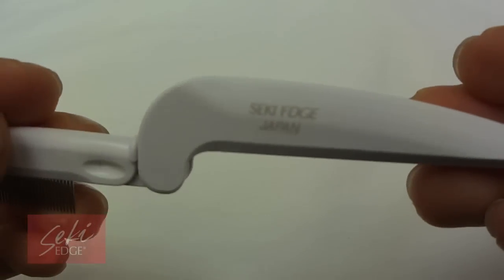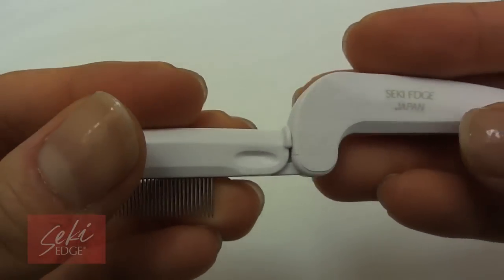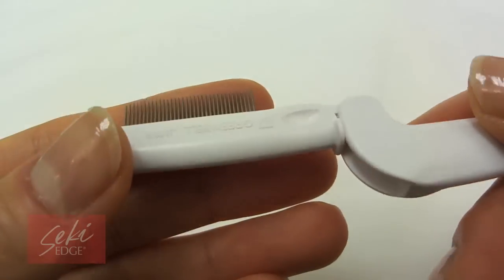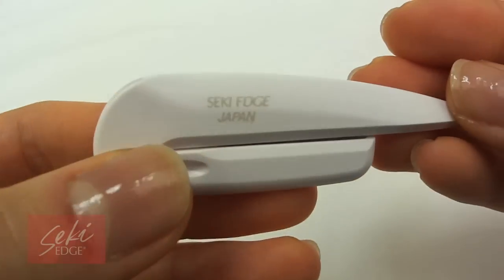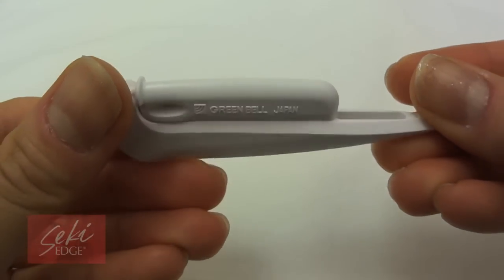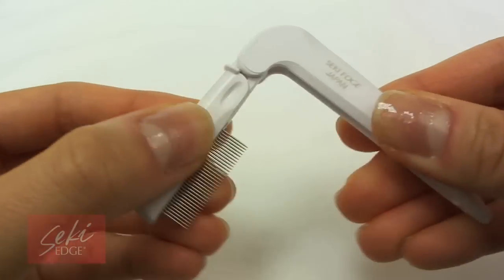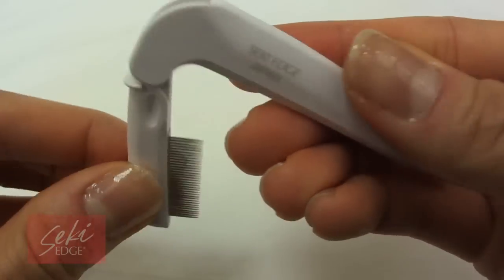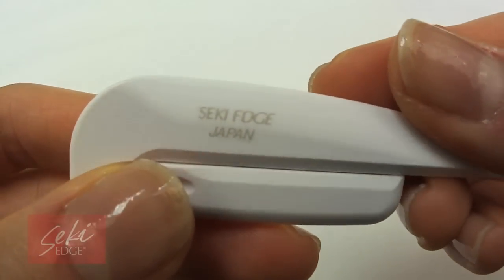The Best Way to Remove Mascara Clumps without the Mess! Use this Lash Pin Comb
Don't like the clumpy look mascara can give your eyelashes? Introducing an innovative way to easily reach, separate, and extend your lashes naturally. With its precision crafted stainless steel pins, the Folding Lash Pin Comb cuts through those undesired mascara clumps and separates lashes for a striking, luxurious, feathery look. It conveniently closes for storage, travel, and pin protection. The Folding Lash Pin Comb is the winner of the Redbook Magazine's 'Most Valuable Product." Maybe it can be yours as well.Don't like the clumpy look mascara can give your eyelashes? Introducing an innovative way to easily reach, separate, and extend your lashes naturally. With its precision crafted stainless steel pins, the Folding Lash Pin Comb cuts through those undesired mascara clumps and separates lashes for a striking, luxurious, feathery look. It conveniently closes for storage, travel, and pin protection. The Folding Lash Pin Comb is the winner of the Redbook Magazine's 'Most Valuable Product." Maybe it can be yours as well.

-Cuts through mascara clumps to separates lashes
-Removes excess mascara evenly across eyelashes
-Reaches, separates and extends your lashes naturally
-Stainless steel pins are perfectly rounded to glide easily between lash hairs
-Folds to a compact form for easy stow away and to protect the pins

COMB THROUGH THOSE MASCARA ‘CLUMPS’! No one likes those thick clumps of mascara that creep up on your fab feathery lashes. Now you can easily reach, separate, and extend your lashes naturally. With its precision-crafted stainless steel pins, the Folding Lash Pin Comb cuts through those undesired mascara clumps and separates lashes for a striking, luxurious, feathery look. It conveniently closes for storage, travel, and pin protection. Made in Japan, the easy-clean Folding Lash Pin Comb is a winner of Redbook Magazine’s ‘Most Valuable Product’.